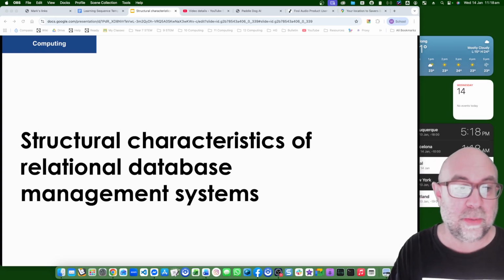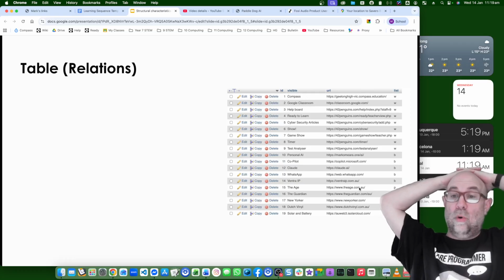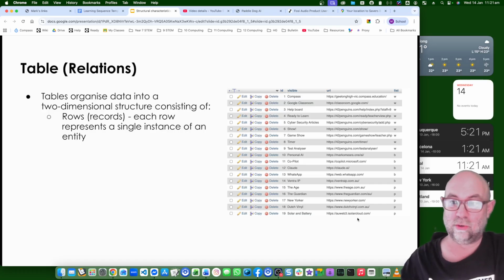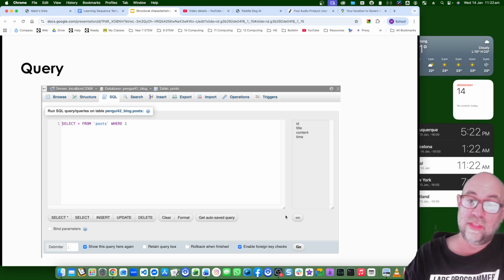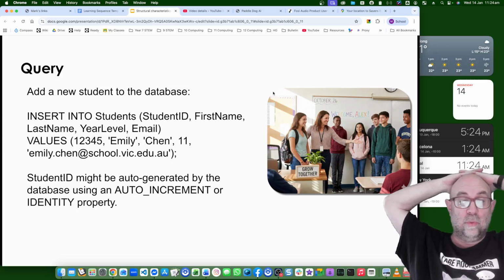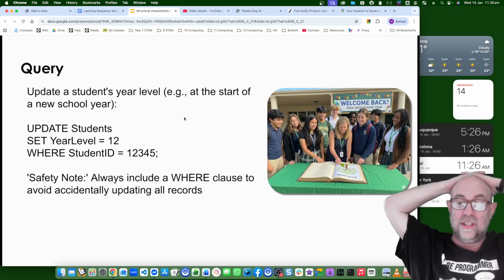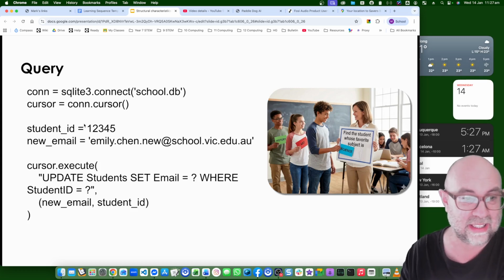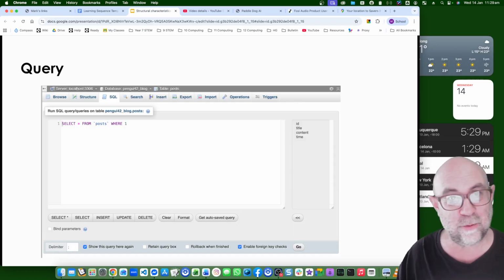Structural characteristics of relational database management systems: VCE Computing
tables
relationships using primary and foreign keys
Queries in SQL